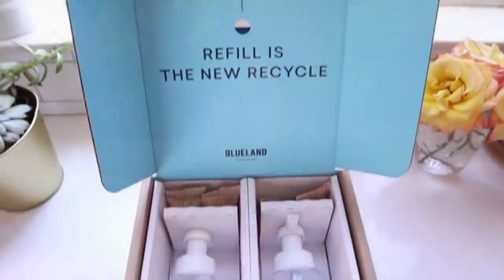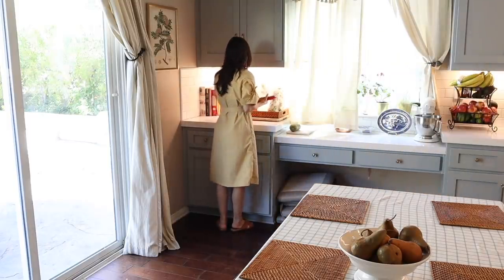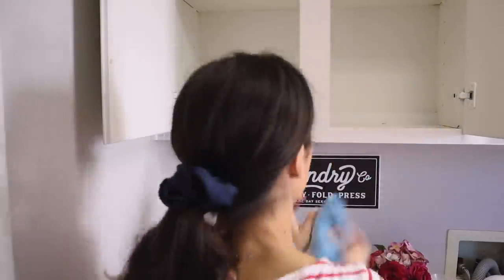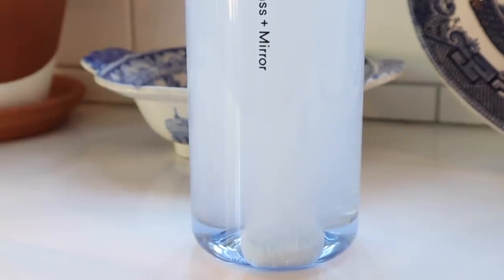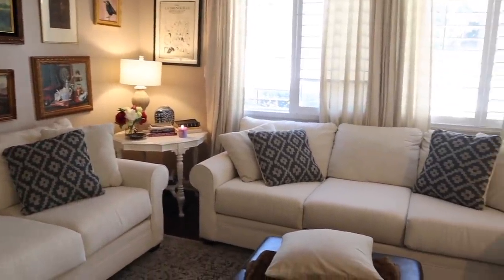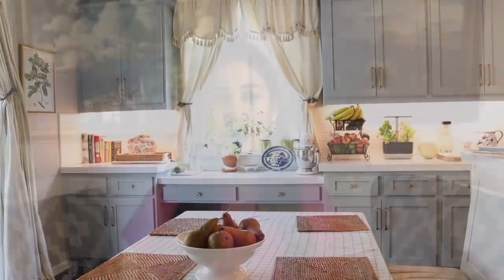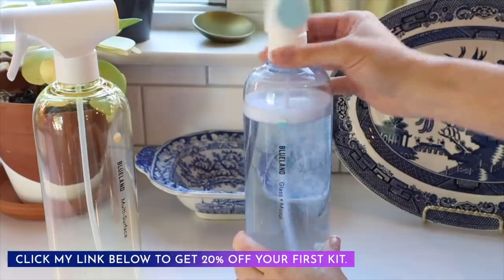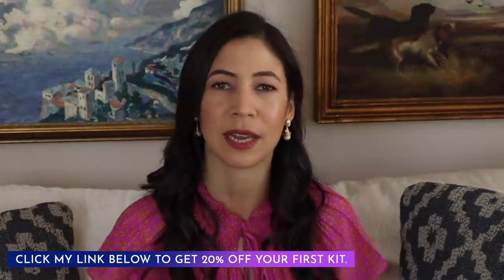The Madame Chic Method for a Clutter-Free Home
I'm sharing the Madame Chic Method to living in a clutter-free home. This is an elegant strategy to declutter your home and enjoy the process. Thank you to Blueland for bringing us this video.

Rungolee Louise Blouse DailyC for free silk face mask

Footed bowl (similar)
Check Tablecloth (similar)
Square jute placemat

🗝 Time Stamps
0:00 The Madame Chic Method
1:00 Clear your hotspots
2:58 Sort out your stagnant spaces
5:08 Blueland sponsor
6:10 Look at your home with fresh eyes
7:58 Check the flow
9:50 Is it beautiful?
12:11 Recap

Chic Financial Principles for Debt-Free Living